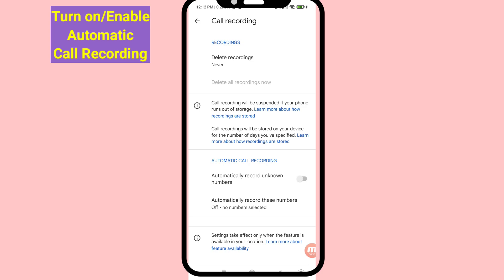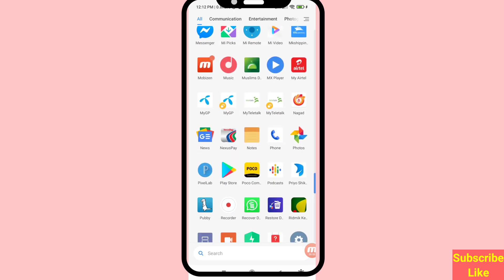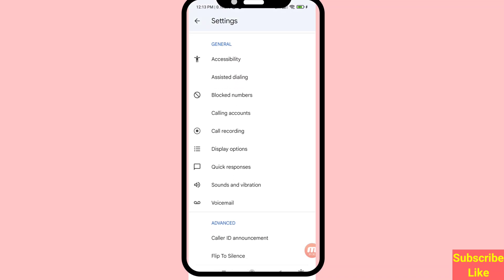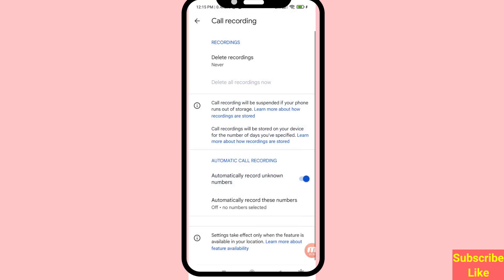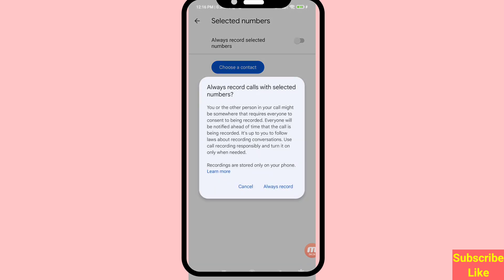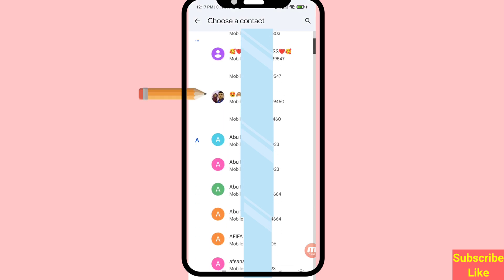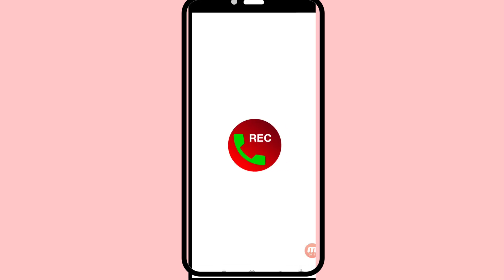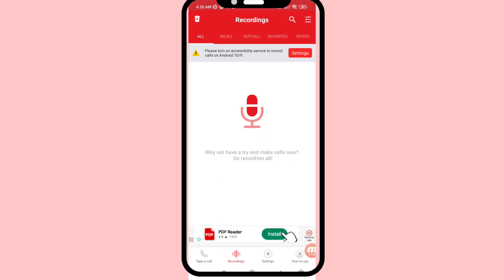How To Automatic Call Recording On Android Phone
In This Video I Will Show How To Automatic Call Recording On Android Phone.
If You Want Recording Your All Call Record Automatically You Can Follow This Video All Steps & Then You Can Easily Recording All Calls Automatically on Your Android Phone.